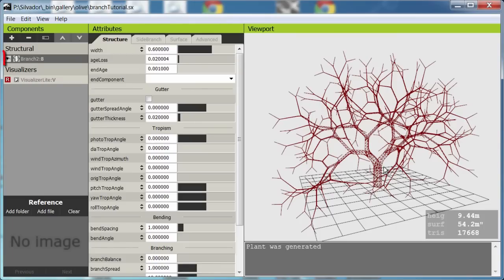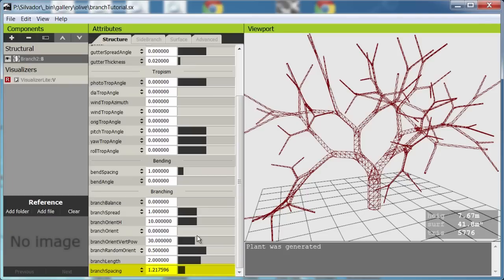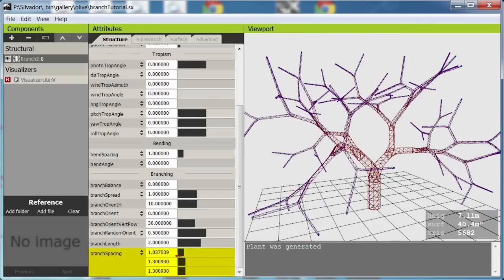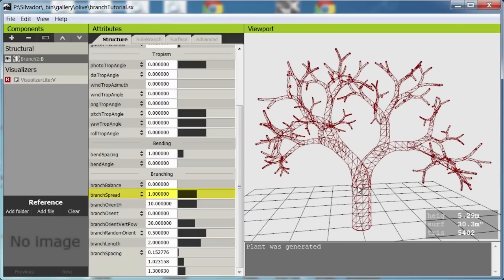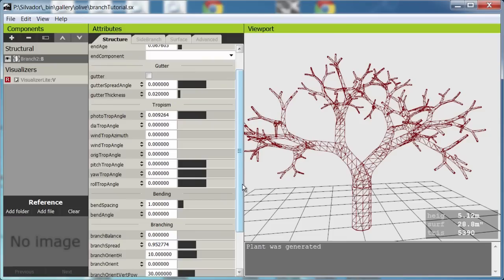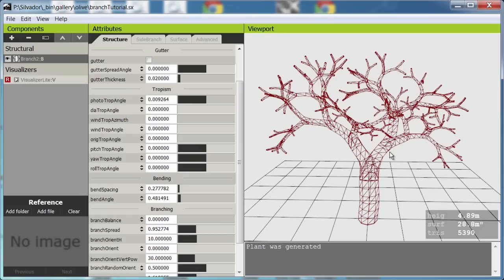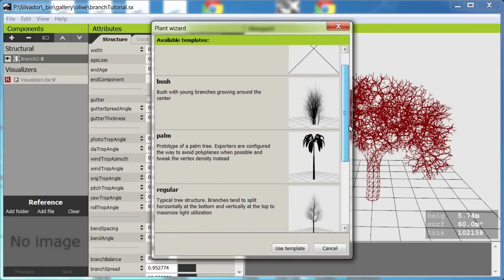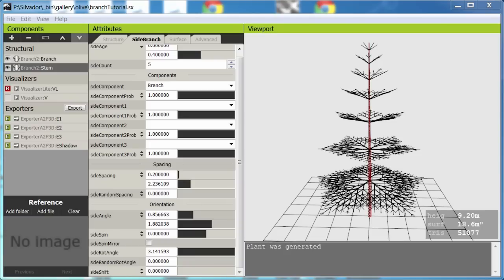Silvador Rapid Tree Generator - Getting Started Tutorial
This video will get you started in Silvador Rapid Tree Generator by helping you create your first tree. Also, the tutorial covers basic editing options for branches, tropism, age, and bends.

Features
-Design plants quickly and easily - no programming knowledge required!
-Create multiple variations of a plant species with a single click!
-You control the polygon count.
-Export multiple LODs with matching visual appearance and crown shape.
-Export textures organized in UV atlas with customized per-texel lighting. Use our environmental maps, or define your own.
-Export directly into VBS2 format.